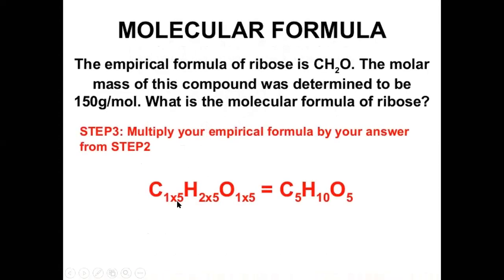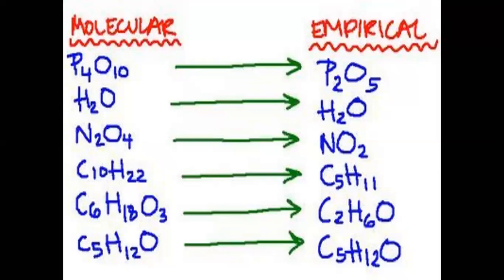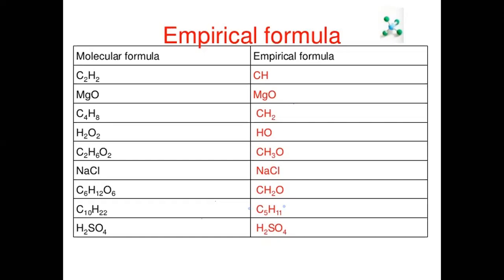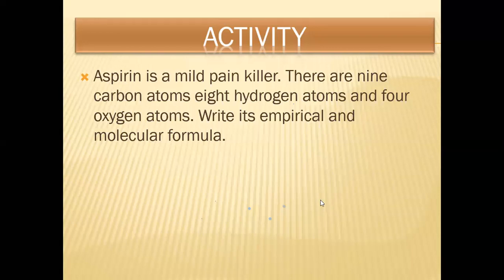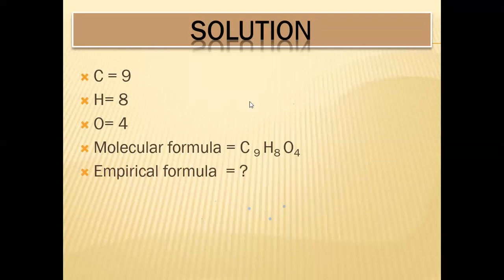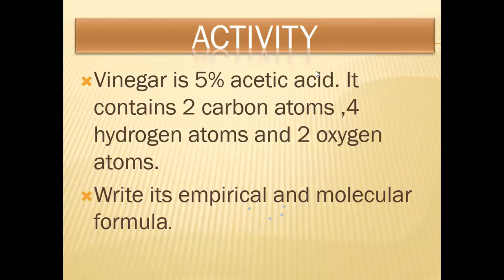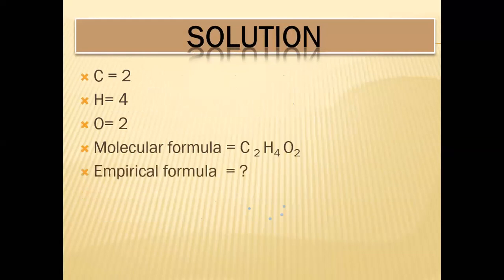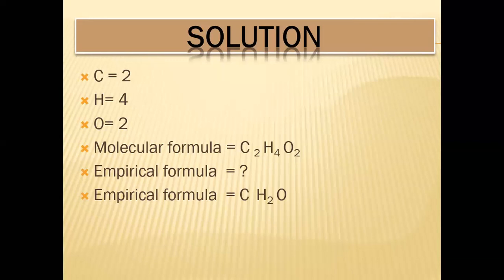Molecular and Empirical formula (part 2)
"9th Class Chemistry Chapter 1 Fundamentals of Chemistry
TOPIC : Molecular and Empirical Formulas